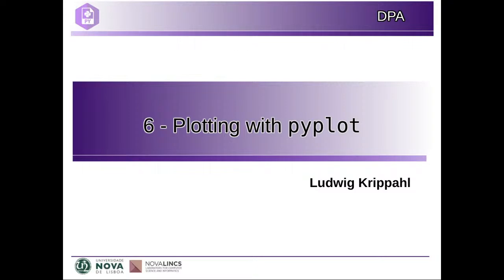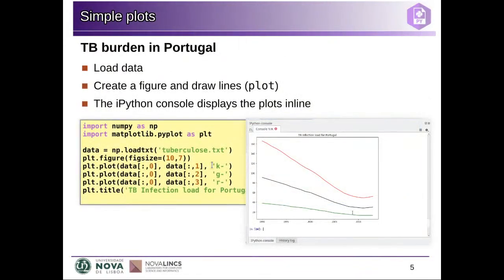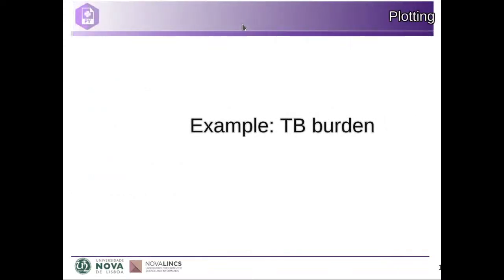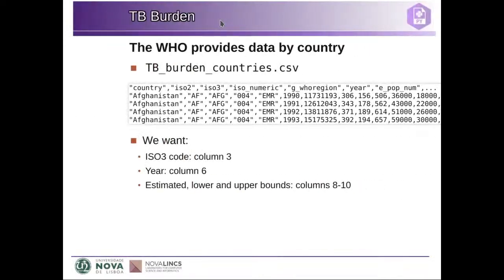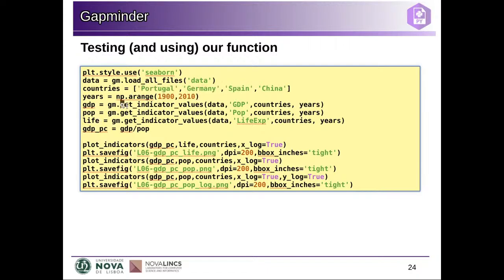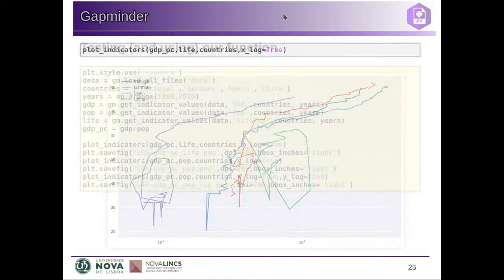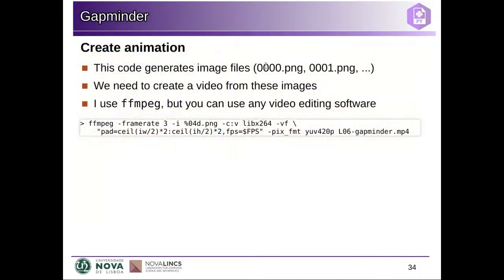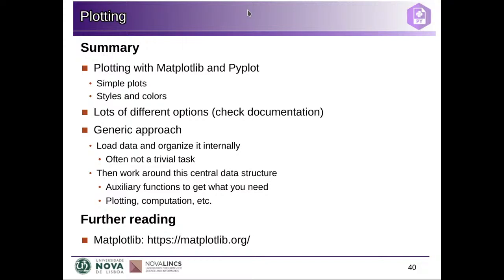DPA-06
Plotting with matplotlib